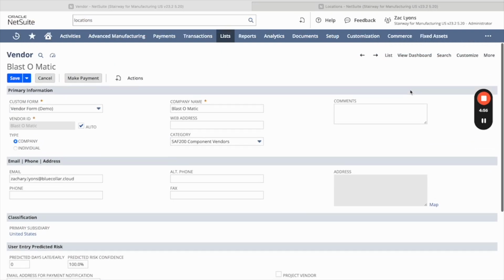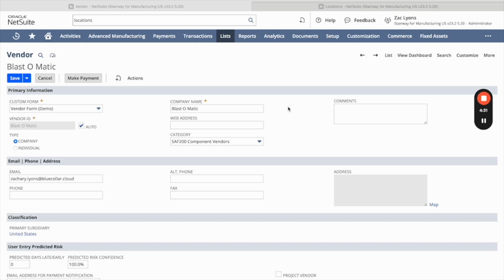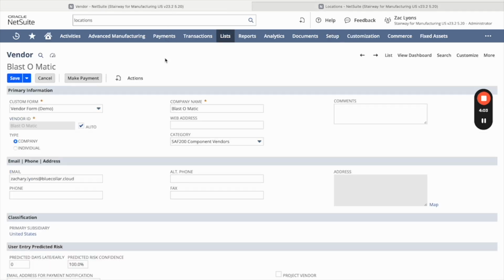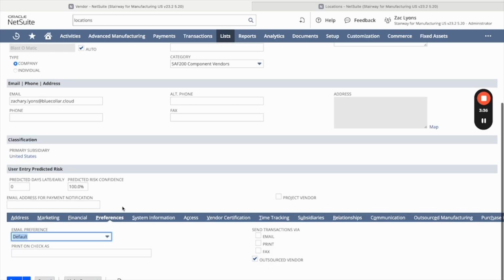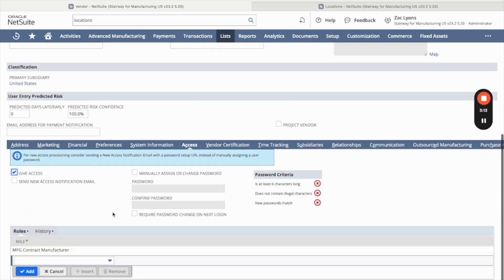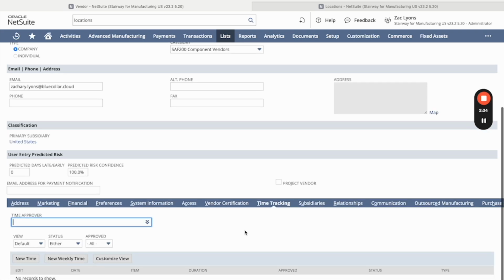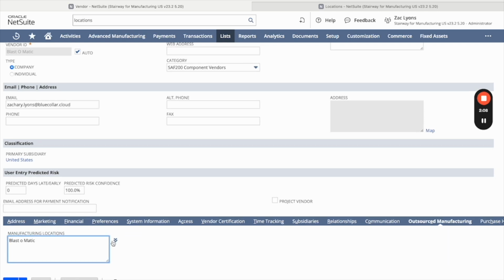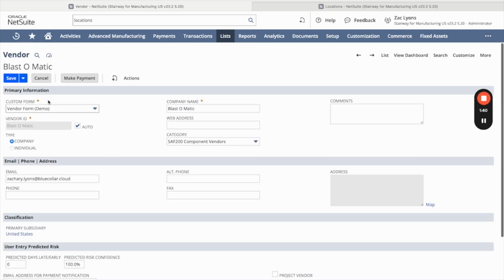Outsourced Vendor Setup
NetSuite WMS: Setting Up a Vendor for Outsourced Manufacturing

In this video, we walk through the vendor setup process for an outsourced manufacturer in NetSuite, ensuring seamless tracking of outsourced production and inventory.

What You'll Learn in This Video:
✅ Understanding Outsourced Manufacturing and how it differs from standard production
✅ Setting up an outsourced manufacturer as a location in NetSuite
✅ Configuring the vendor preferences subtab for outsourced manufacturing
✅ Enabling system access for outsourced vendors (e.g., receiving, order fulfillment)
✅ Tracking vendor certifications for compliance
✅ Managing time tracking for outsourced labor costs
✅ Associating an outsourced manufacturing location to a vendor for automated inventory pulls

By properly configuring outsourced manufacturing vendors, businesses can track production, manage costs, and ensure accurate inventory control in NetSuite.